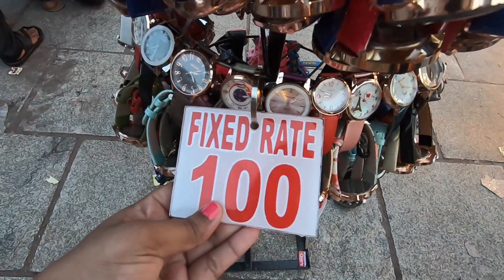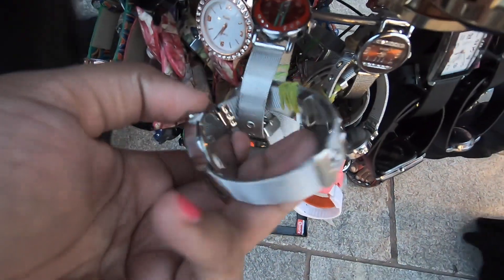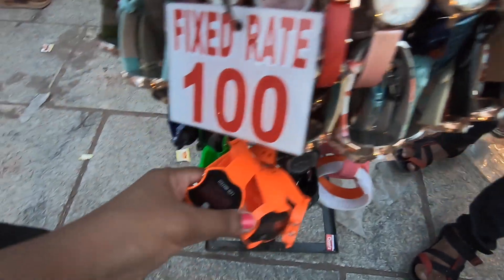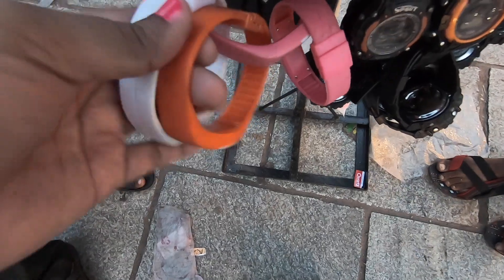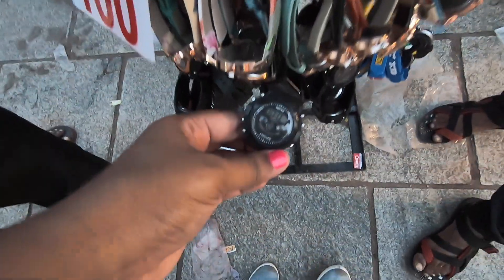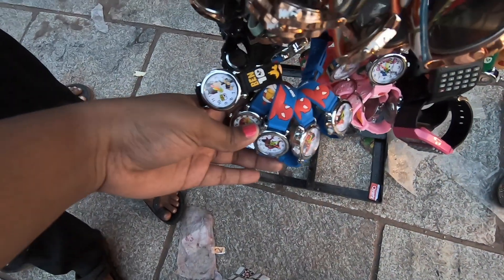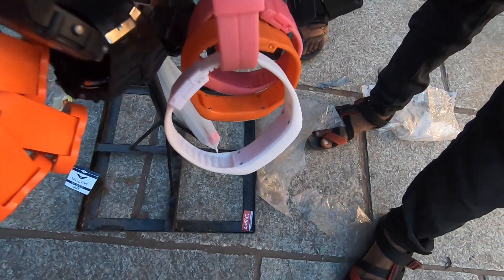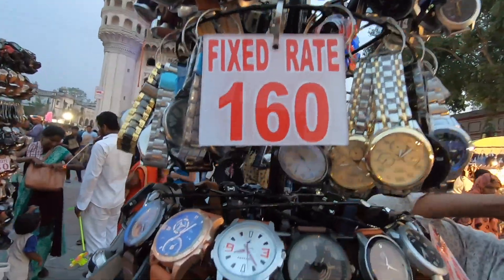చార్మినార్|Rs100 Watch Collections|Charminar Street Shopping Telugu|Hyderabad Fashion Haul Tour|Vlog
Hai Friends I am Anusha in This video I have shown Rs 100 watch collections in Telugu. This place is Charminar which is located in Hyderabad and very famous for shopping so-called street shopping. In this Charminar Laad bazar, you can get all types of materials like dress materials, jewellery collections, watches, footwear and many other things like clothing in wholesale price.
many people want to know the shopping tips of Hyderabad in Charminar to shop all the fashion stuff. By watching my Telugu shopping Vlog tips you can find much information about Charminar shopping.